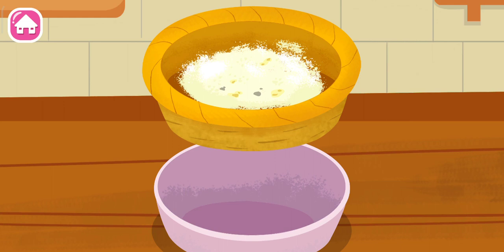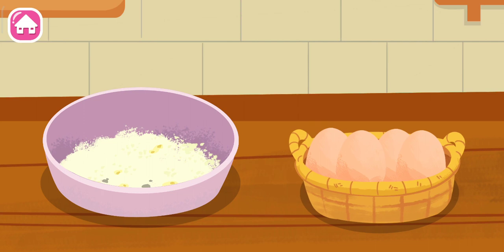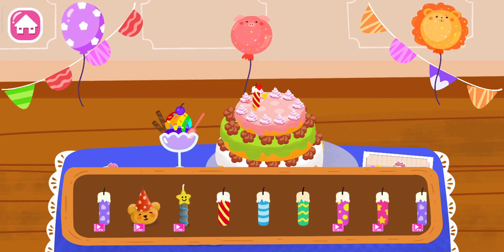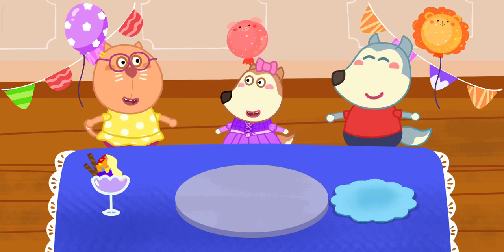Wolfoo Birthday party Celebrate with family Party